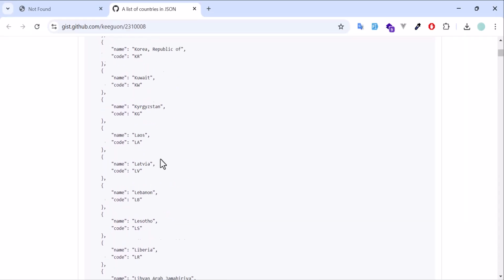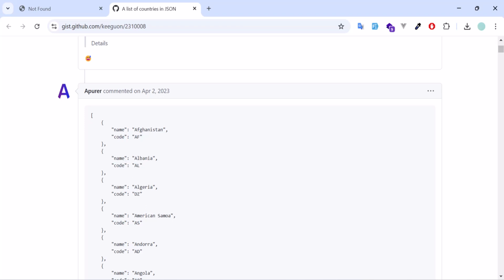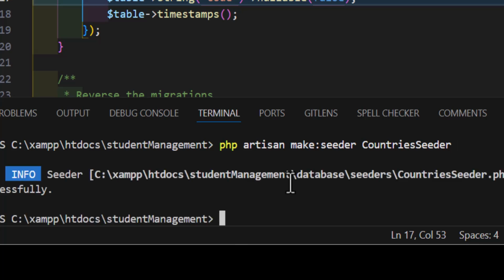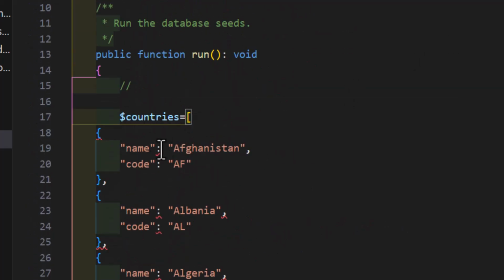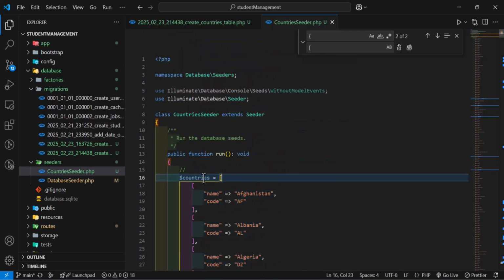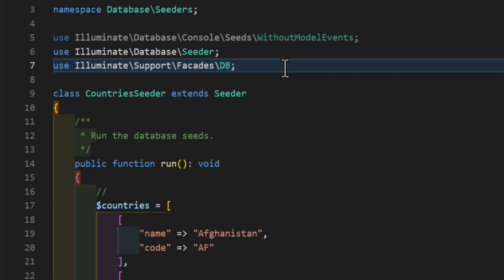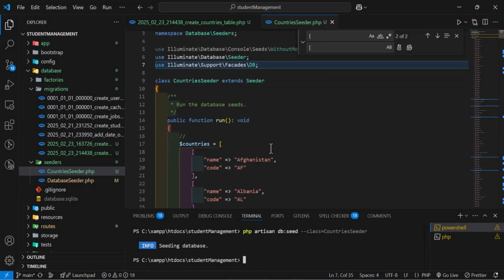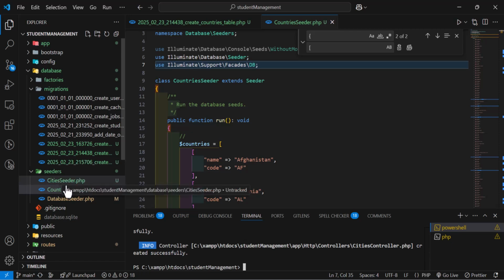Laravel 12 – How to Use Seeders for Database Seeding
Want to quickly populate your database with test data in Laravel 12? In this video, I’ll show you how to use seeders to insert dummy records into your database for testing and development purposes.

🔹 What You’ll Learn in This Video:
✅ What is a seeder in Laravel?
✅ How to create and use seeders using php artisan make:seeder
✅ Running seeders with php artisan db:seed
✅ How to seed multiple tables efficiently
✅ Using factories with seeders for dynamic test data
✅ Best practices for seeding data in Laravel applications

By the end of this tutorial, you’ll be able to efficiently seed your database using Laravel seeders for testing and development.